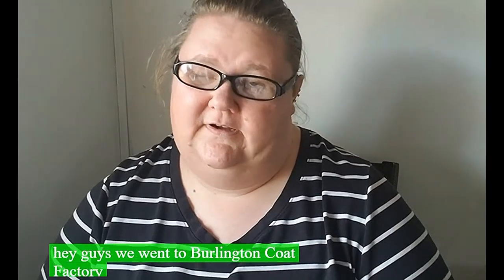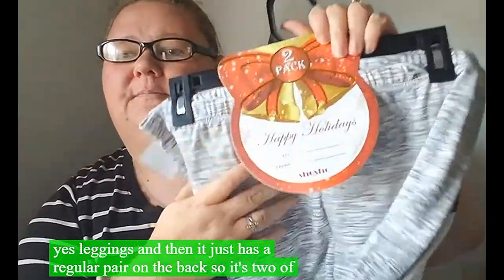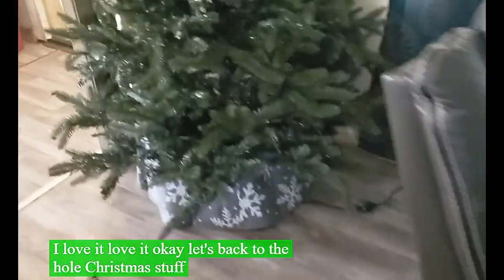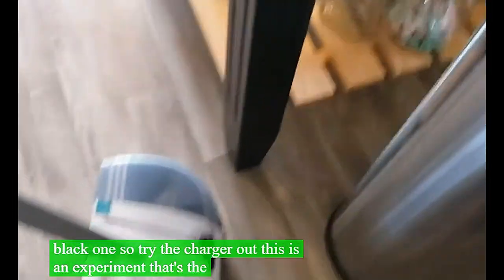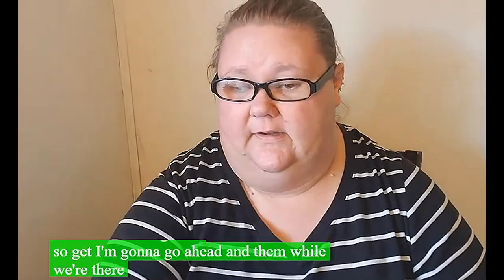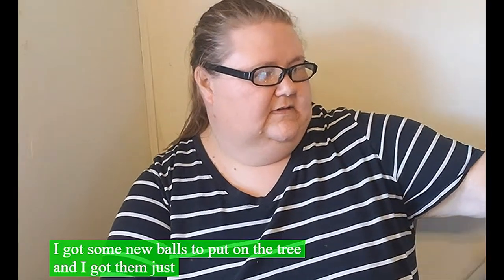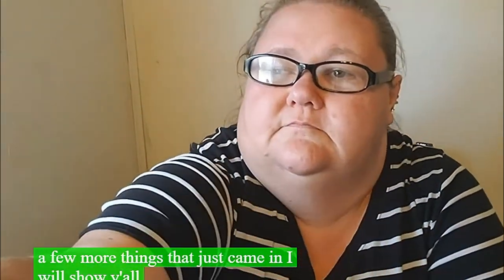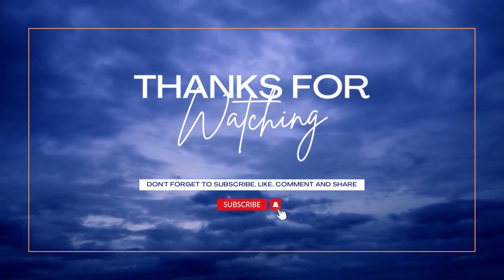1986 MOBILE HOME MISTAKES AND A TACKY HAUL! REACTION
pinkfairy 1986 Mobile home mistakes and a tacky haul..